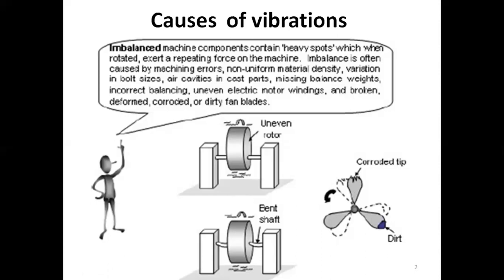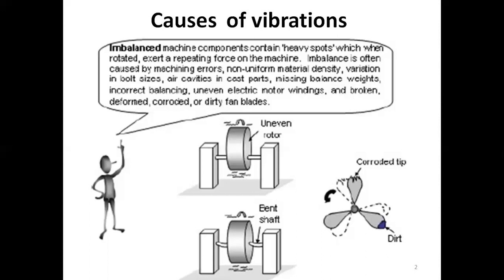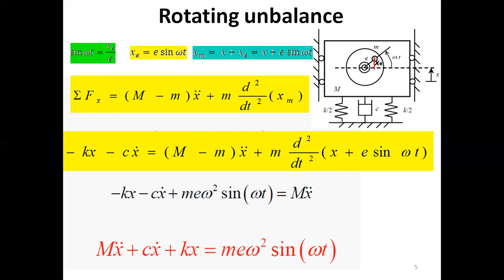Lecture 14: Rotation unbalance: Mechanical vibrations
Usually in rotory machines if the rotor is not balanced then it produce sever vibrations in the machines. rotating unbalance is one of the main reason of the cause of vibration in machines. How to do modeling of rotating unbalance systems in order to find the time response, frequency response and the effect of damping on the magnification of the response is discussed here.